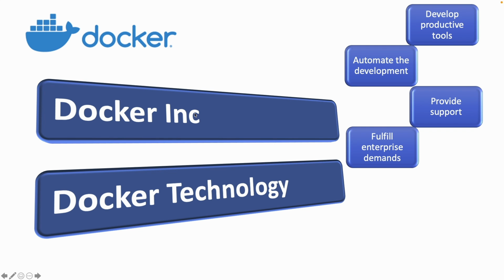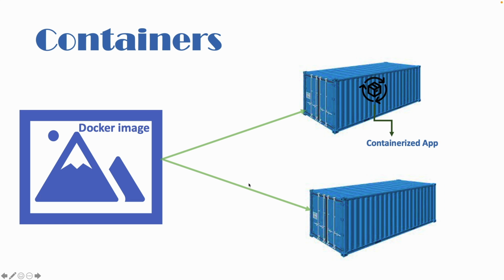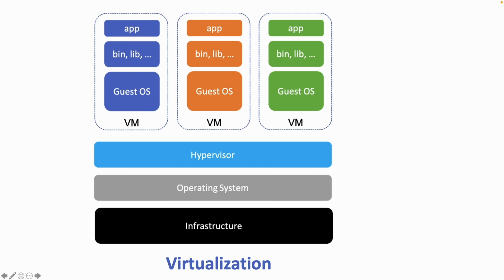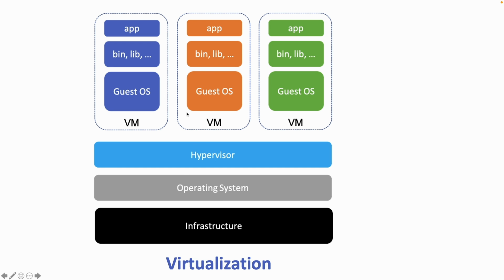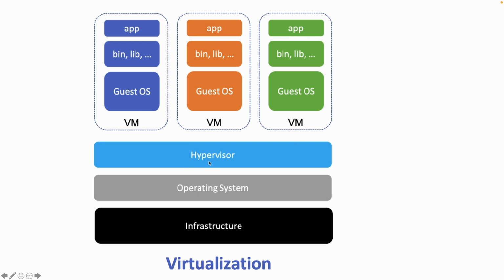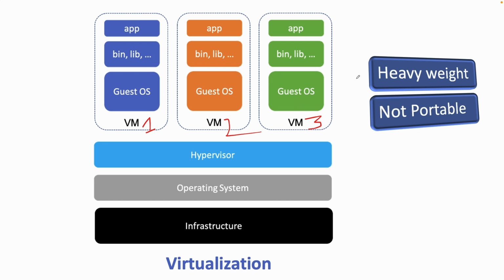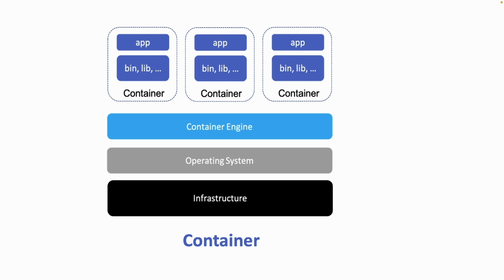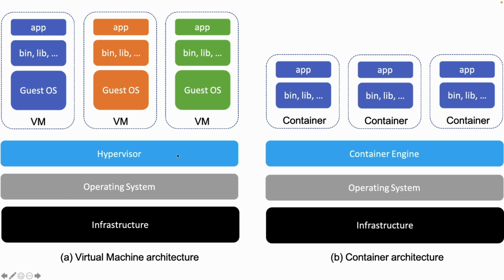Docker : Container Vs Virtualisation Part: 2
This video will develop a better understanding of the uses of containers and virtual machines.